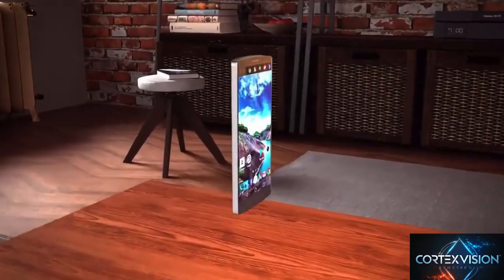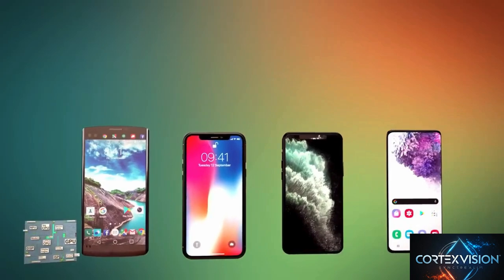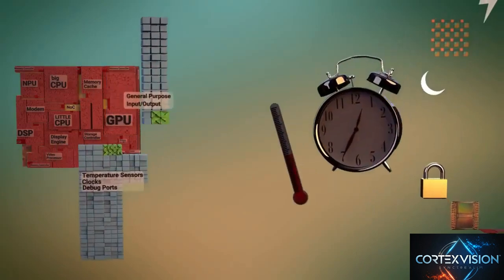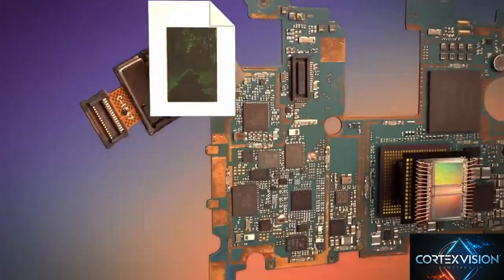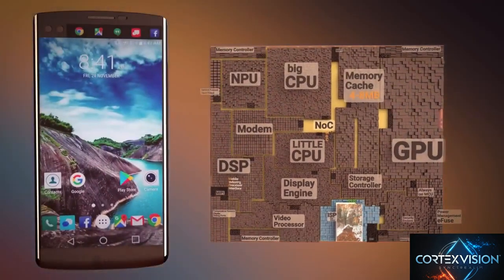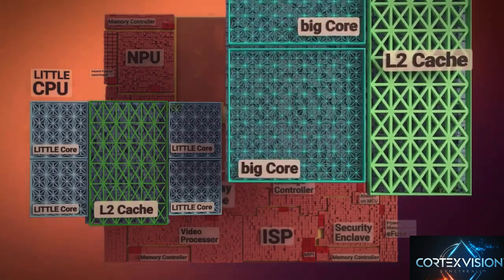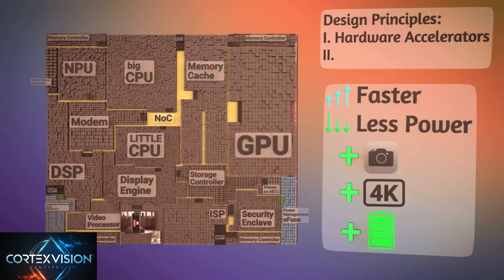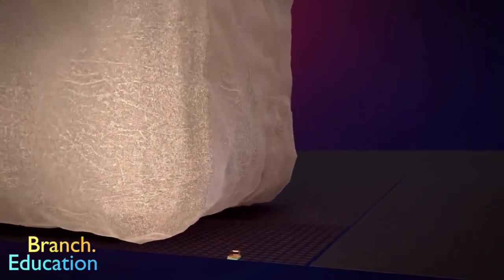Smartphone CPUs Exposed: How Your Phone's Brain REALLY Works (SoC Secrets Revealed!)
💡 Your smartphone is smarter than you think! We crack open the System on a Chip (SoC) to reveal the shocking engineering that powers everything from Instagram to AI photos – all in a chip smaller than a dime!

🔍 Inside Your Phone's Brain:
✔ Nanoscale City Tour – Billions of transistors working in perfect sync
✔ Core Warfare – Why little cores + big cores = battery magic
✔ AI Accelerators – The secret sauce behind night mode photos
✔ Memory Maze – How LPDDR5 RAM feeds the beast
✔ Thermal Throttling – Why your phone slows down when hot
✔ 5G Modem Mystery – Radio waves to data in nanoseconds
✔ GPU Hidden Power – Mobile gaming’s untold truth

⚙️ 3D Breakdowns:

Apple A17 Pro vs Snapdragon 8 Gen 3 – Transistor-level differences

Heat Death – Why chips self-destruct without cooling

Manufacturing Magic – How 3nm chips are made

📊 By the Numbers:

6.7 BILLION transistors in latest chips

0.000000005m – Width of smallest wires

100,000x faster than 1990s supercomputers

⚠️ Shocking Fact: Your phone’s CPU makes 5,000,000,000 decisions per second!

📌 Chapters:
00:00 – The Tiny Supercomputer in Your Pocket
01:30 – Transistors: The Atomic Workers
03:15 – Big.Little Architecture Explained
05:00 – AI Engine Secrets
06:45 – Why Phones Throttle
08:30 – 5G Inside the SoC
10:00 – Future of Mobile Chips

📢 COMMENT: Android or Apple – whose SoC wins?

smartphone CPU explained, SoC technology 2024, how mobile chips work, transistor count explained, ARM architecture, big.Little cores, AI accelerator chips, LPDDR5 memory, thermal throttling, 5G modem integration, Apple A17 Pro, Snapdragon 8 Gen 3, 3nm chip manufacturing, mobile GPU performance

tech scam 2024 leaked, free iPhone 15 hack no survey, Elon Musk tech banned, $10k in 1 hour secret tech, YouTube algorithm hacked 2024, illegal tech tricks 2024, Apple suing everyone, tech that got me arrested, MrBeast tech giveaway fake, TikTok tech money glitch, tech they want to hide, government tech leaks, tech that ruins your life, viral tech death trap, tech clickbait that works, tech pyramid scheme 2024, how to cheat tech reviews, dark web tech 2024, tech banned in your country, tech that will be deleted
tech scam 2024 leaked, free iPhone 15 hack no survey, Elon Musk tech banned, $10k in 1 hour secret tech, YouTube algorithm hacked 2024, illegal tech tricks 2024, tech they want to hide, dark web tech 2024, tech banned in your country, viral tech death trap,  future of mobile computing, performance they hide, banned semiconductor tech, youtube algorithm hacked 2024, shocking soc truth